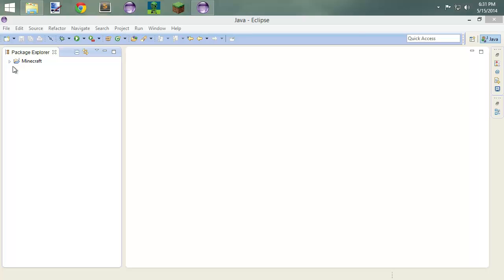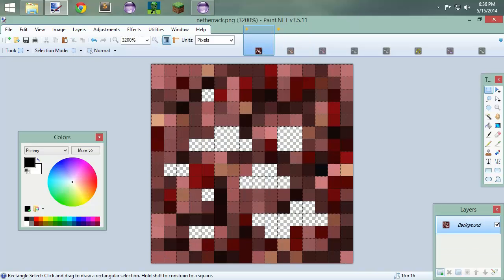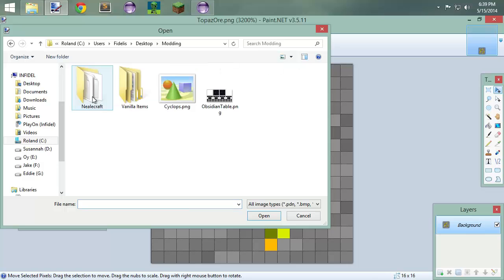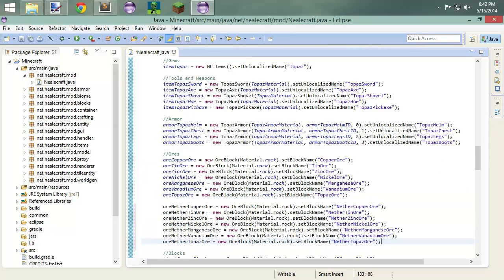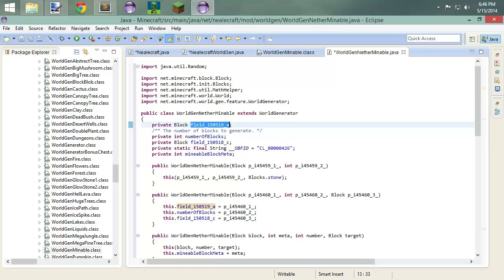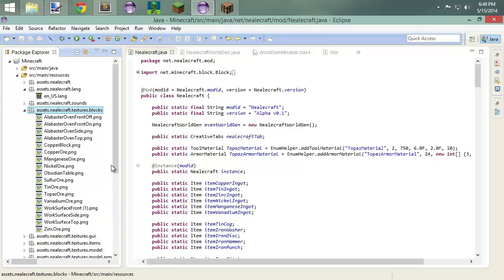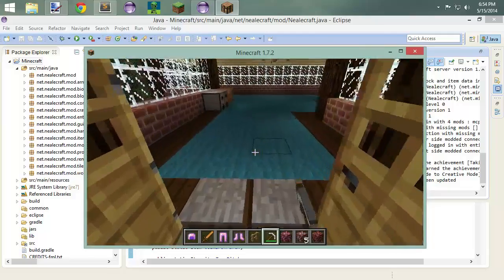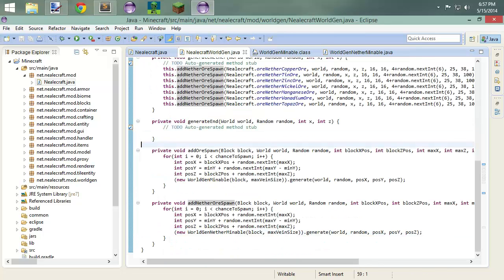Minecraft Modding Tutorial 1.7.2 #24 - Nether Ore Gen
Ore in the nether! And in the end!  Kinda.  Potato Chips!